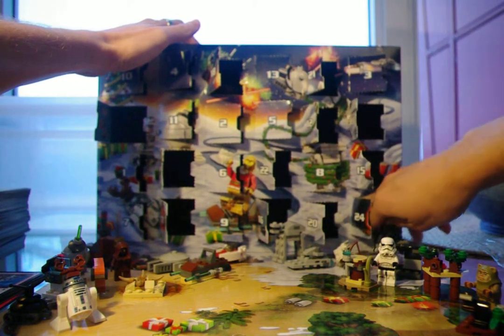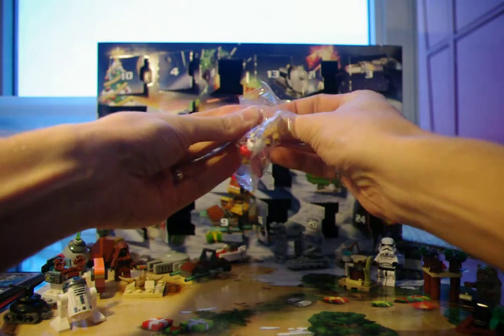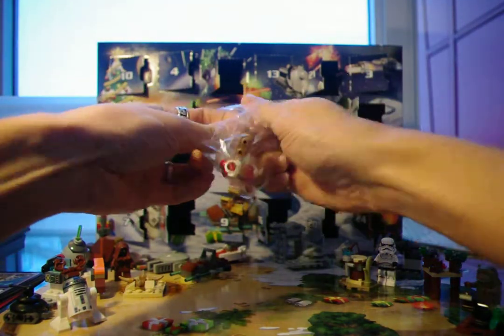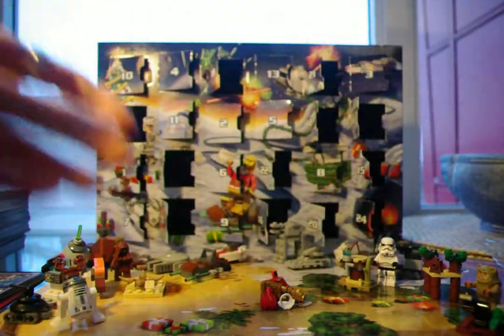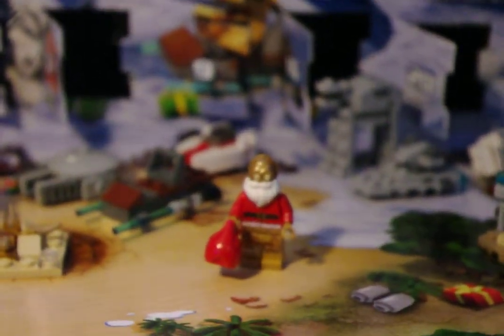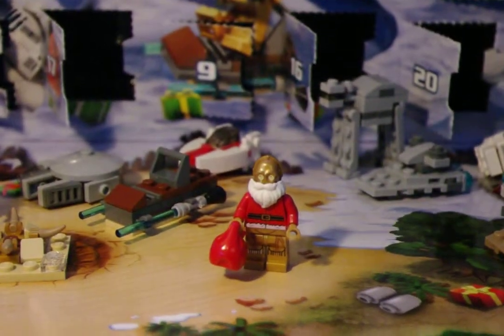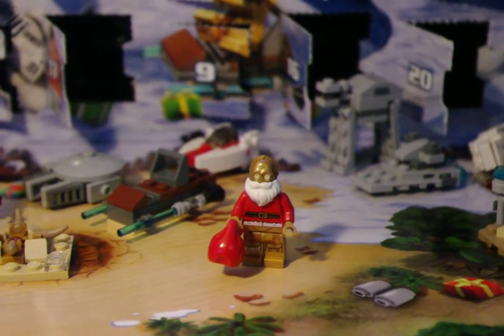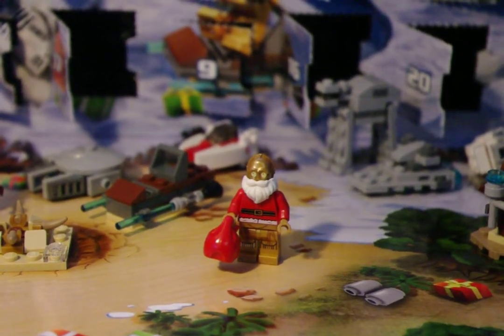Lego Star Wars Advent Calendar Dec 24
Santa has arrived to give the children of the galaxy their toys.  And could it be C-3PO?